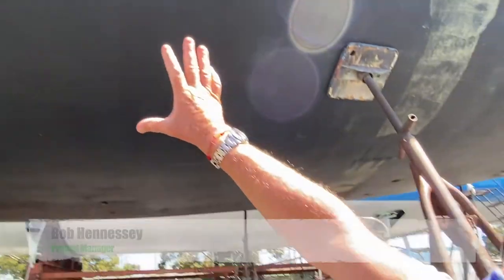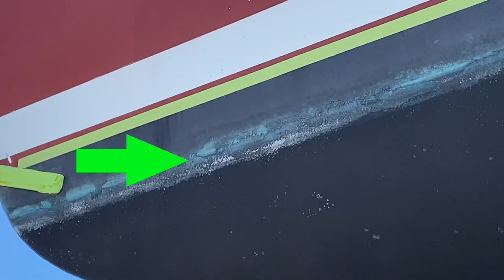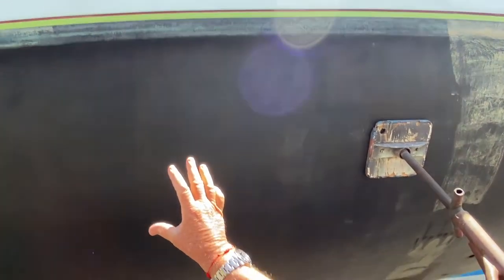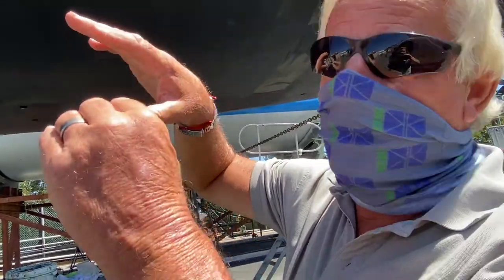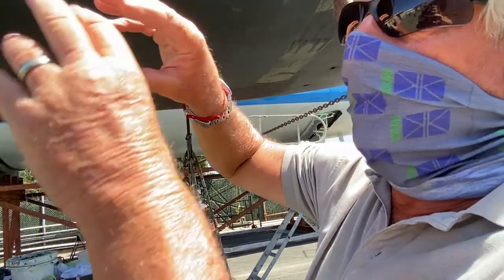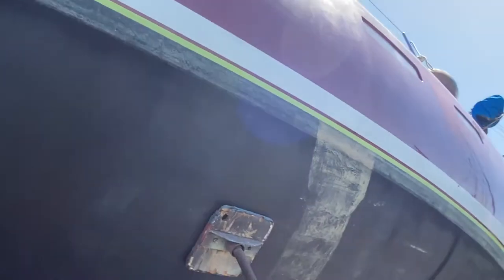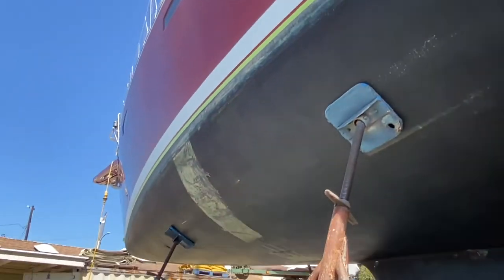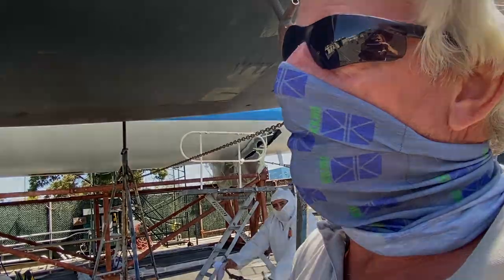Oxidized Bottom Paint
Project Manager, Bob Hennessey, explains why waterline paint can sometimes change color.